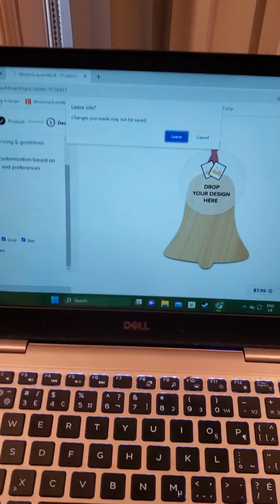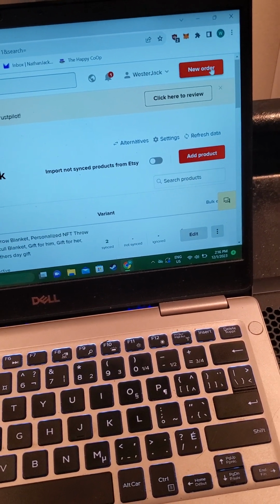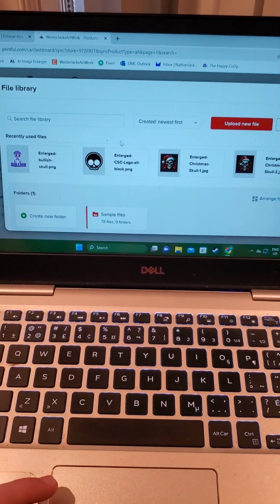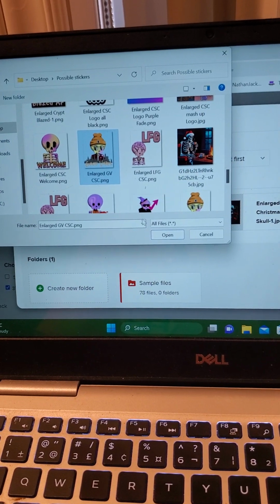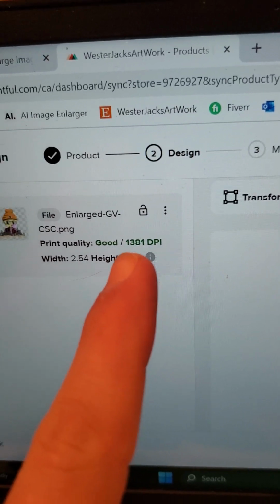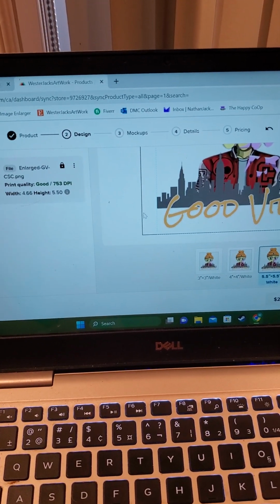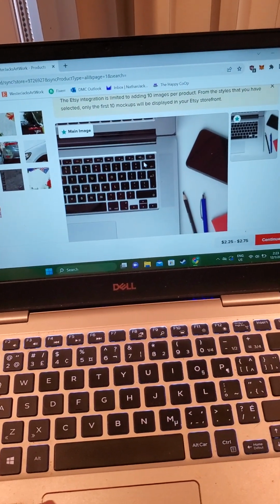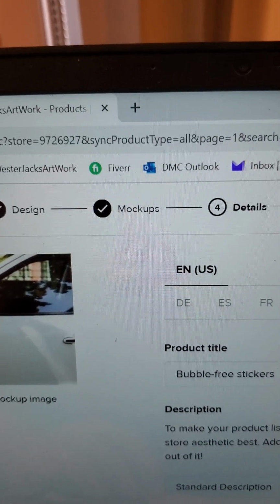Part Eight of How to Make an Etsy Store